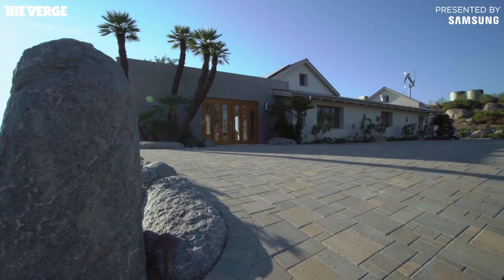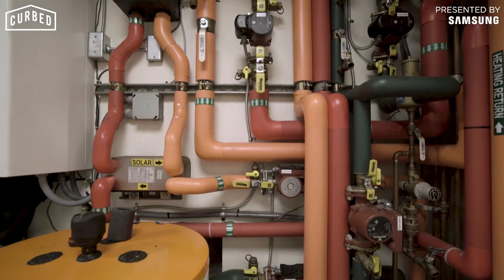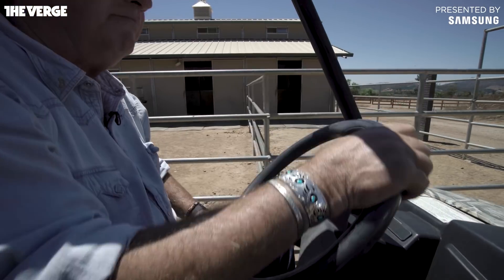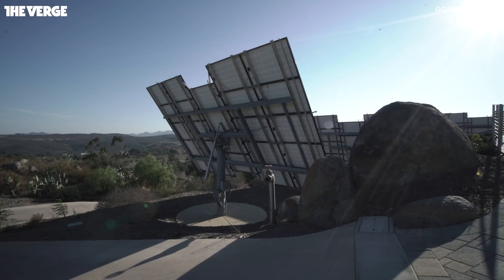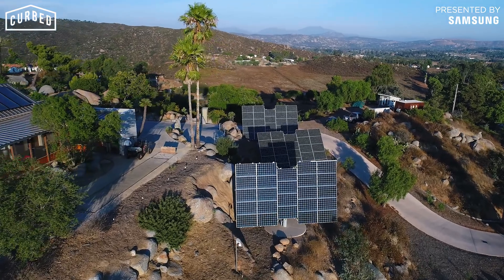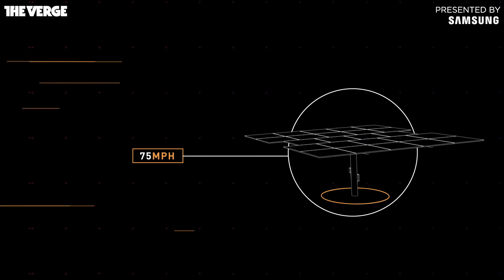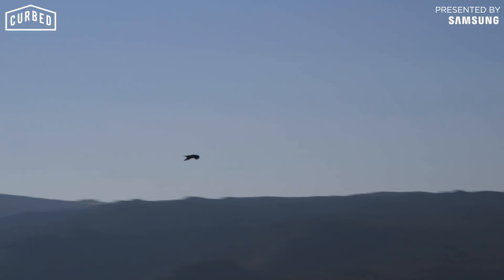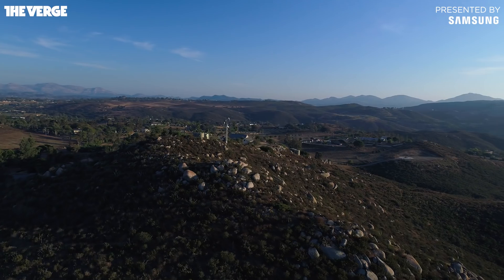This house can get rid of your utility bill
In the third episode of Home of the Future, The Verge and Curbed take you inside Casa Aguila, a 3,123 square-feet home that can comfortably fit an average American family — all while being powered by the energy found in nature. This sort of energy-independent homes is the kind of self-sustaining infrastructure fit for places like California, where there are lots of natural, green energy rife for harvesting.